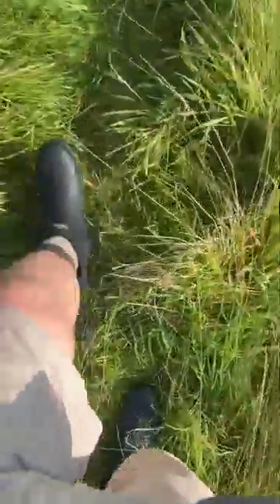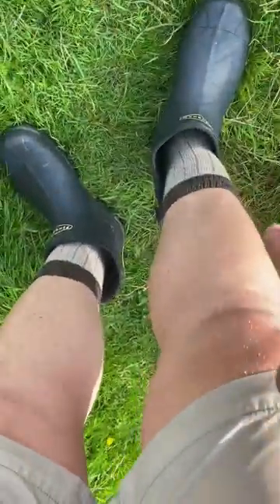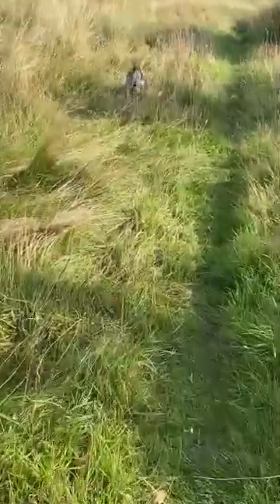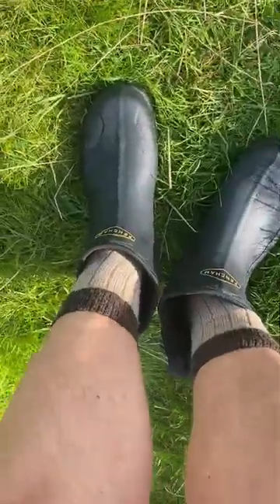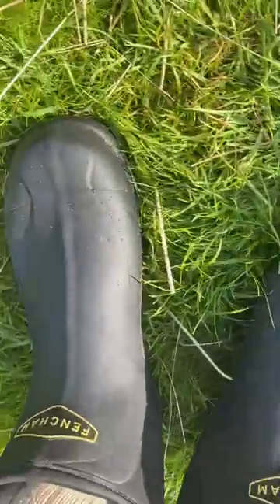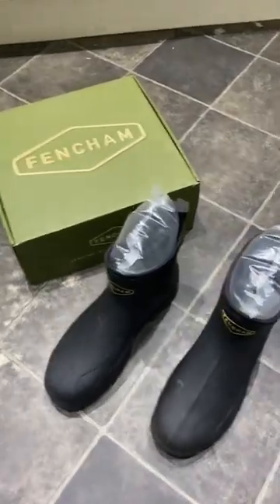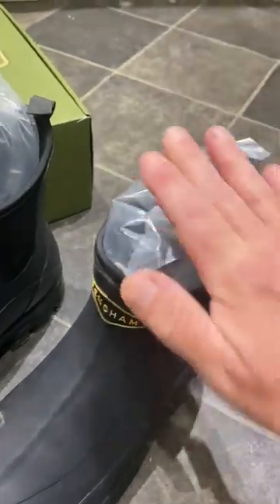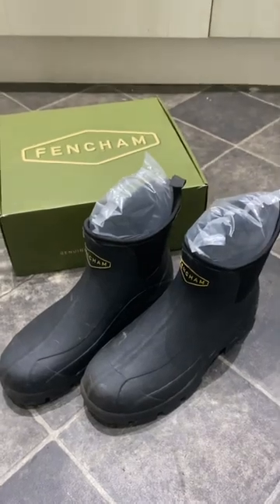Fencham Armot Wellington Boots @fencham_uk on Instagram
EDIT
At 46 secs I mention they will keep your feet warm, I should have said DRY.
At 1.09 sec I mention putting socks on, I should have said putting EXTRA socks on.

Off Amazon (UK) site...
Our Fencham Ankle Black Armot field rubber wellington boots are crafted from supple and durable rubber giving you long-lasting wellington boots. With a full 5mm neoprene lining to keep your temperate just right all year round by insulating and ventilating your feet from any weather. Our shock absorbing Fensoles prevent fatigue and offer you sure-footed traction on any terrain. Having a neoprene gusset that makes them easy to slip on and off and the added bonus of the upper Verona having comfortable flexing of the ankle when crouching. Our Wellington boots are designed to be supportive and protective plus 100% waterproof which makes them the best choice of footwear for gardening, walking, camping and any damp activities.